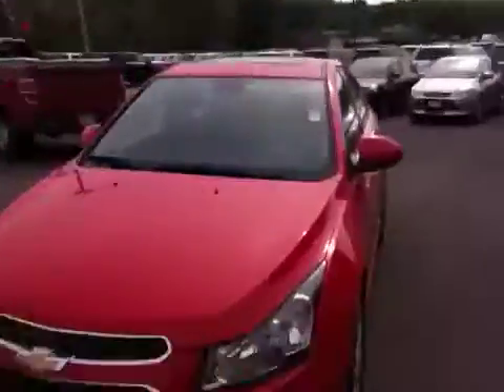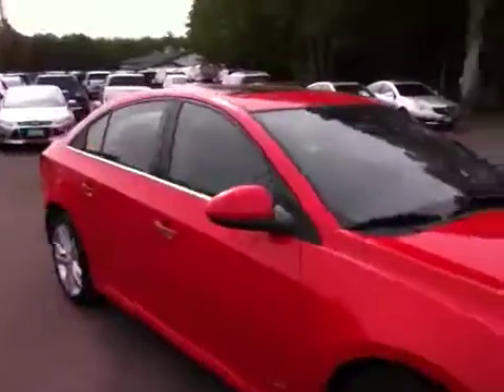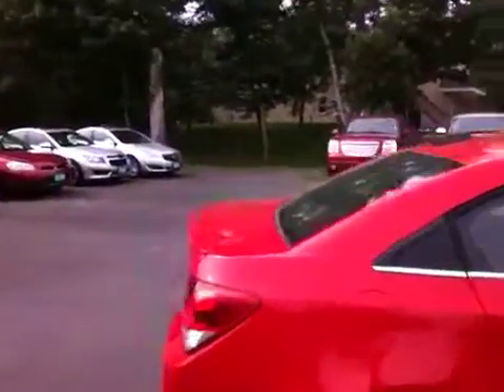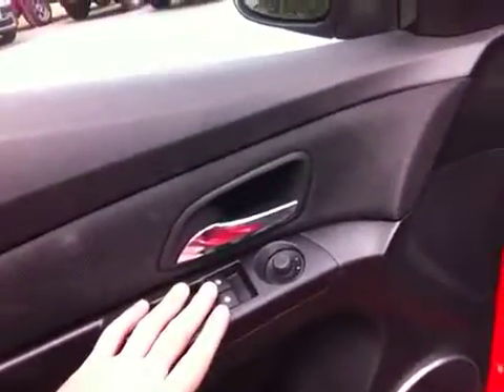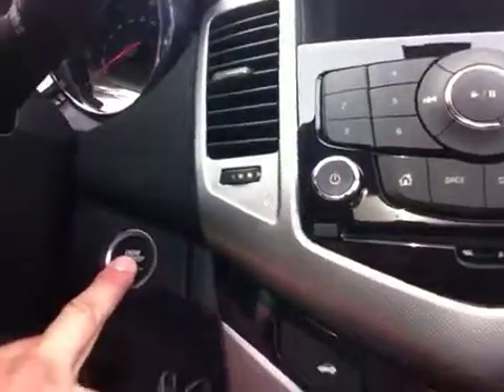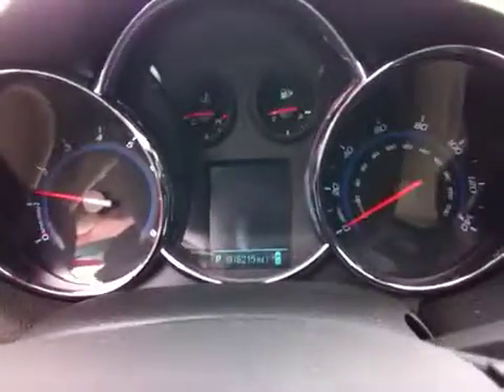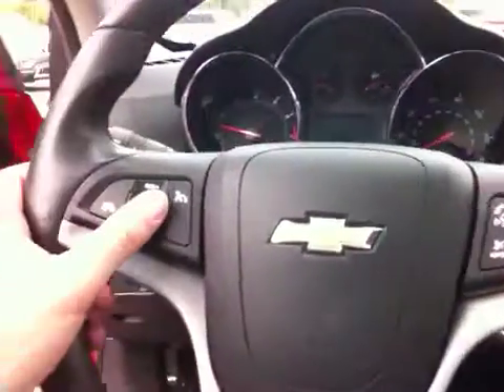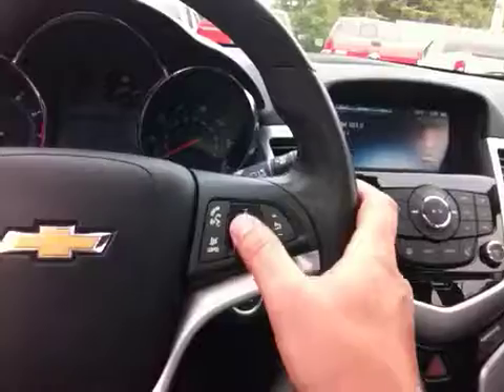2015 Chevy Cruze LTZ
Put down the mouse because this 2015 Chevrolet Cruze is the car you've been hunting for. Want to save some money? Get the NEW look for the used price on this one owner vehicle. Previous owner purchased it brand new and it still looks like the day it rolled off the lot!

Weirs Buick GMC has been serving Arundel, Kennebunk, Kennebunkport and all of Maine for over 50 years. Our dedicated staff is here to ensure whether you are looking to buy, sell, or lease a Buick or GMC in Maine that we make it the best experience possible. Whether you live in Westbrook, Portland, Augusta, Auburn, Sanford, Portsmouth, or anywhere in New England- Weirs GMC is your GMC dealer in Maine. We also sell and service Fisher snow plows. Our pricing is always competitive & comparable to other GMC and Buick Dealers in Maine. We are located on Route 1 in Arundel. Stop in today and see us!